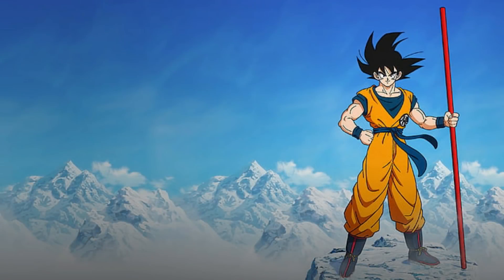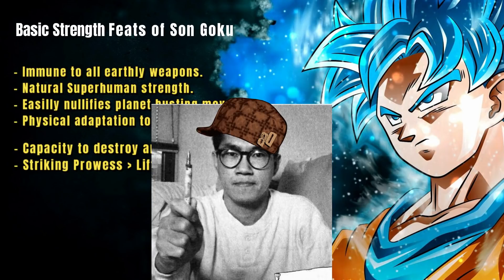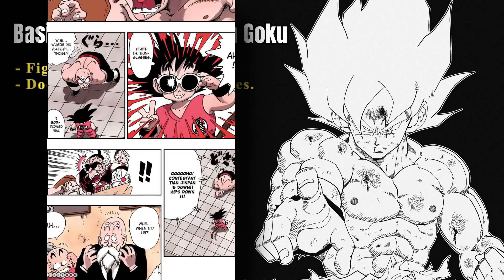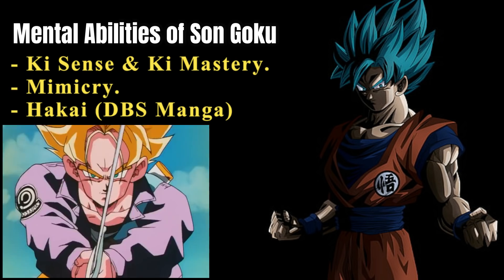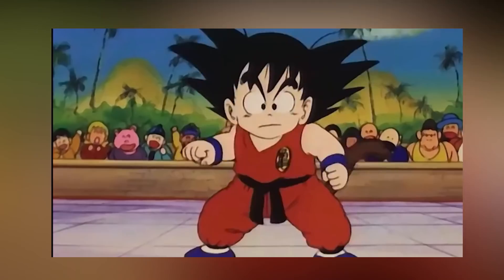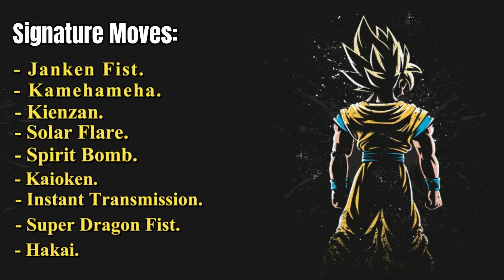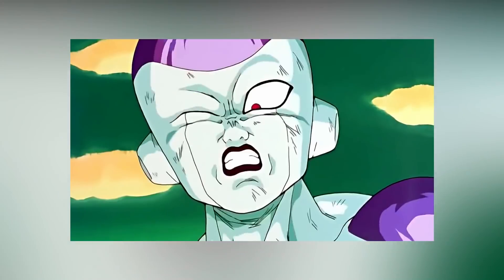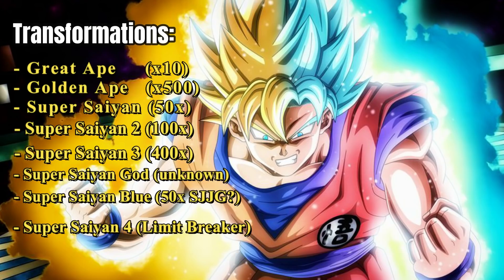Goku All Techniques And Abilities